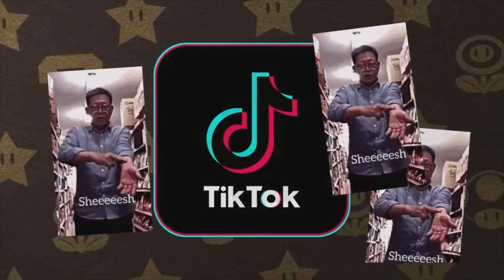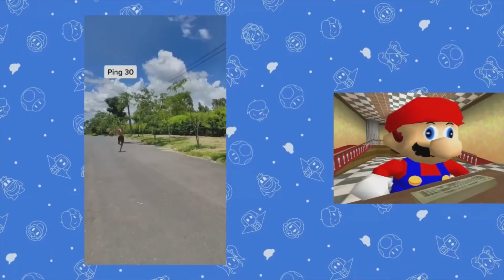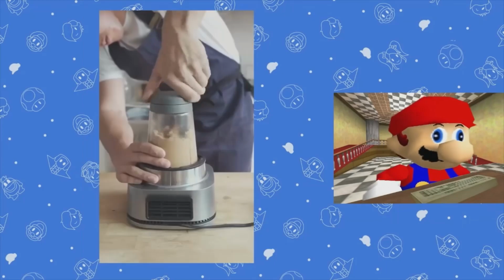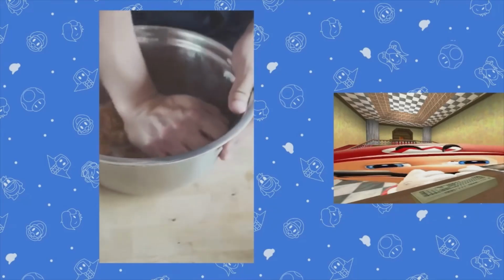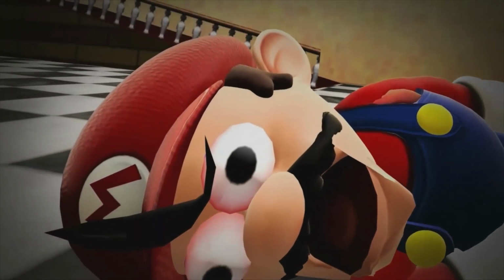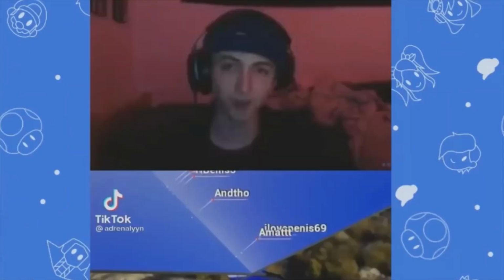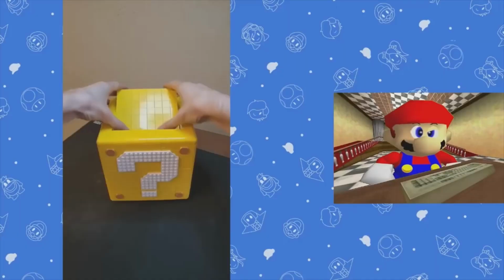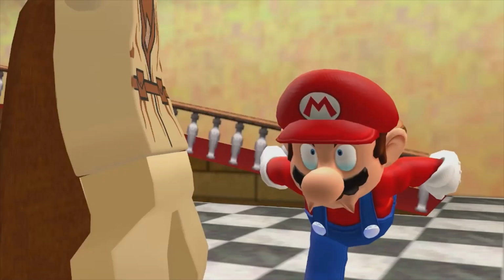Anand The Gamer Reacts : Mario Reacts To Funny Tik Toks By SMG4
I reacted to the SMG4: Mario Reacts To Funny Tik Toks.